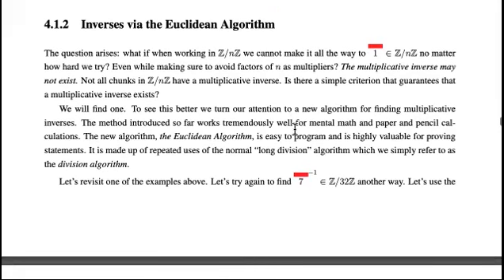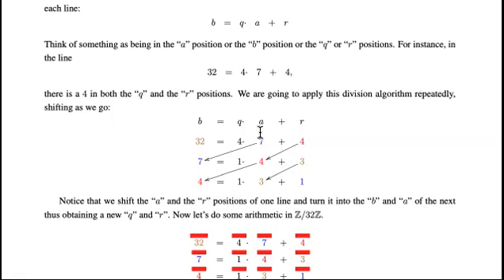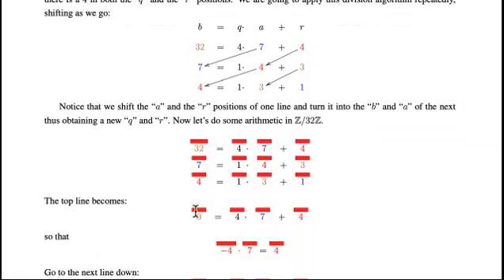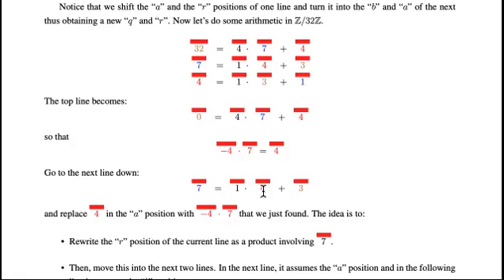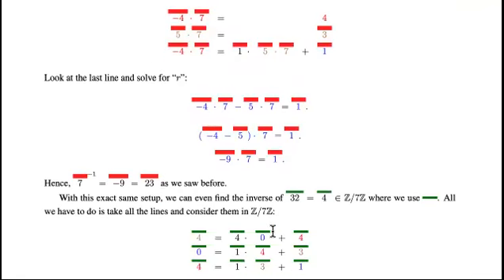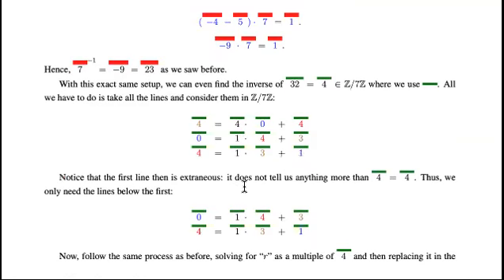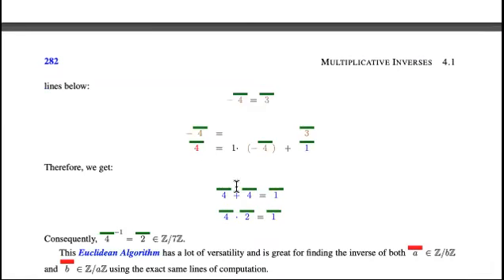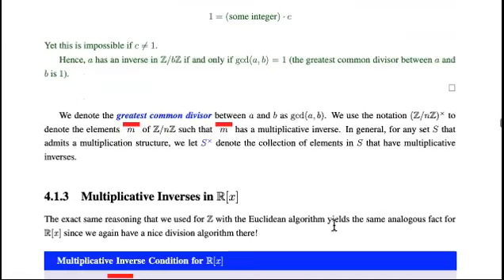Read along 4-1-2